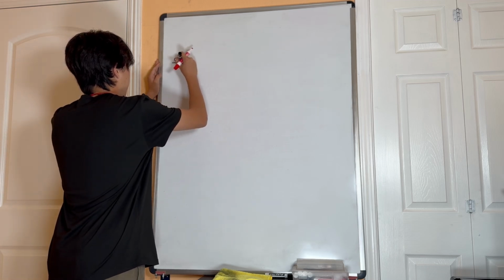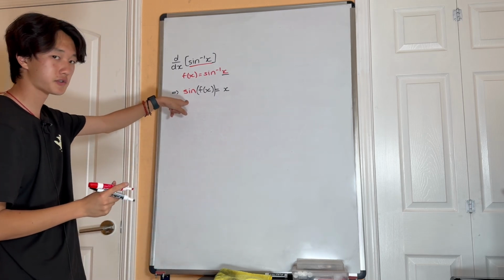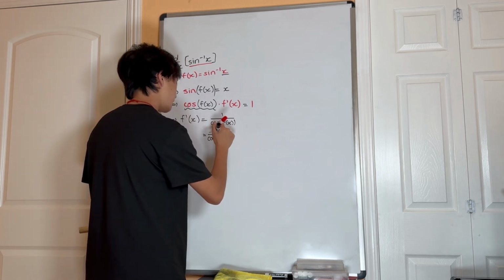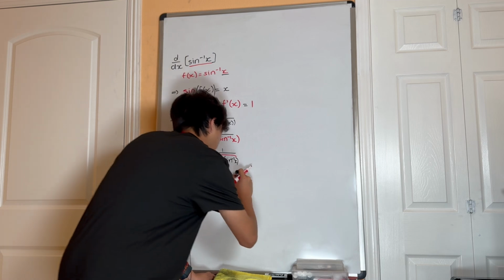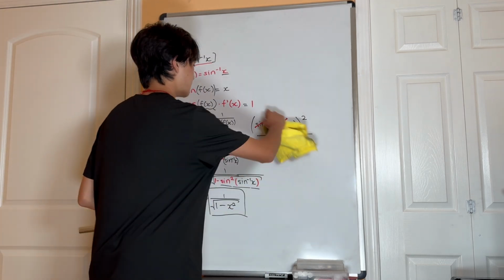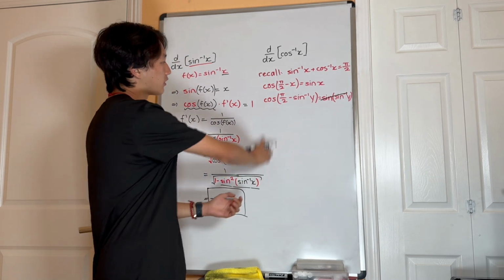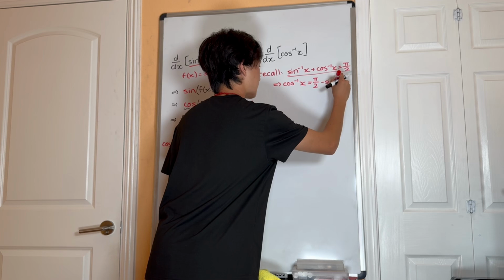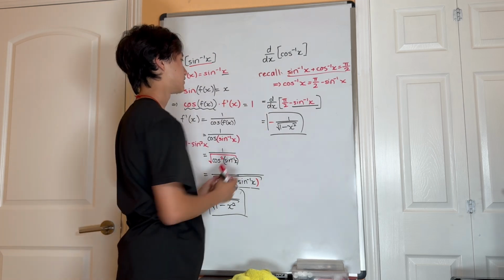Derivative Formulas Pt. 10: Inverse Sine/Cosine